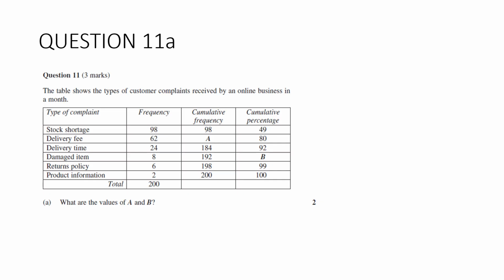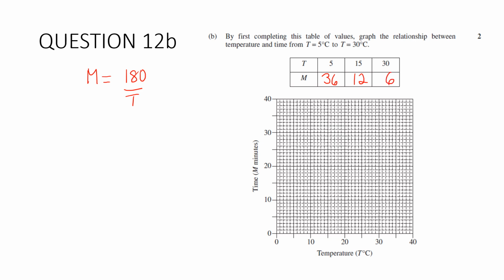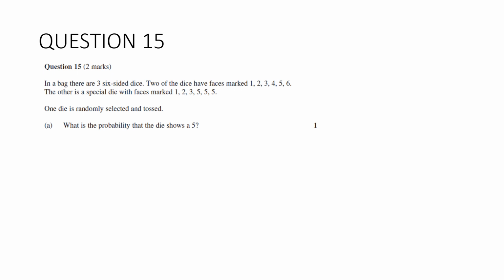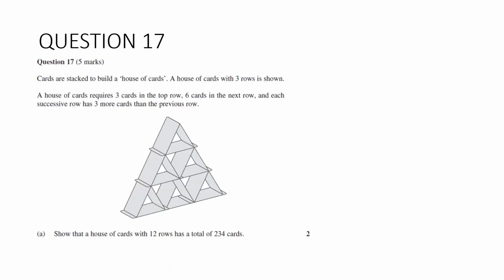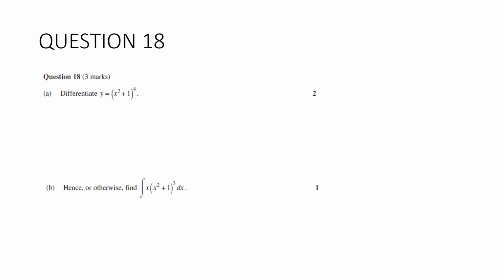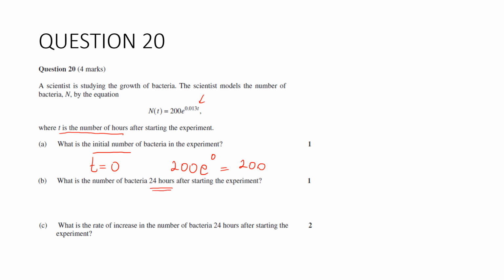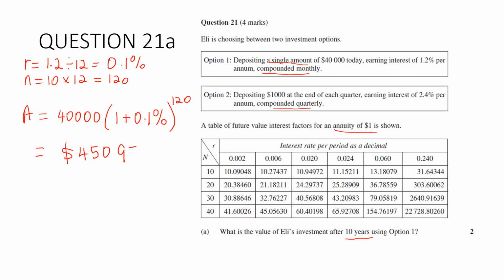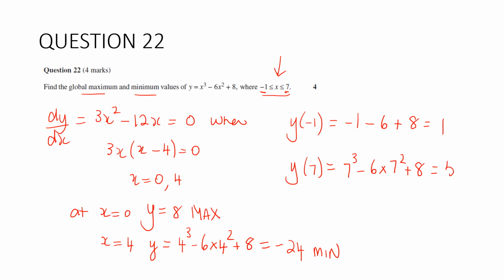2022 Maths Adv HSC Q11-22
Second in a series of videos outlining the solutions to the 2022 Mathematics Advanced HSC paper. This video covers questions 11 to 22.